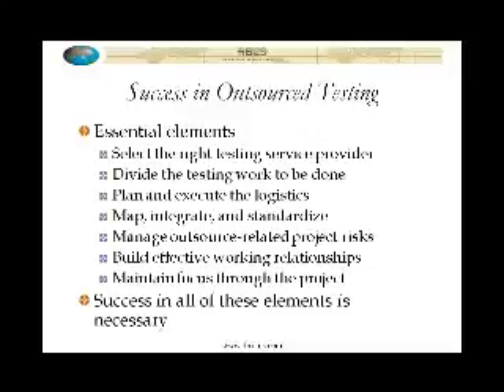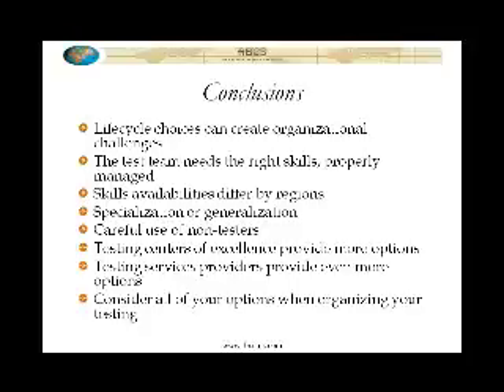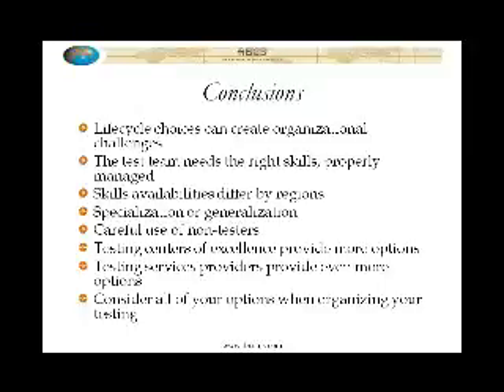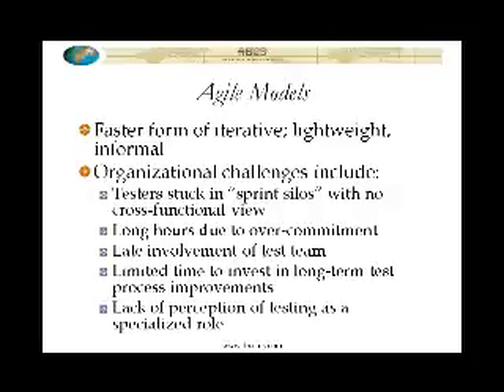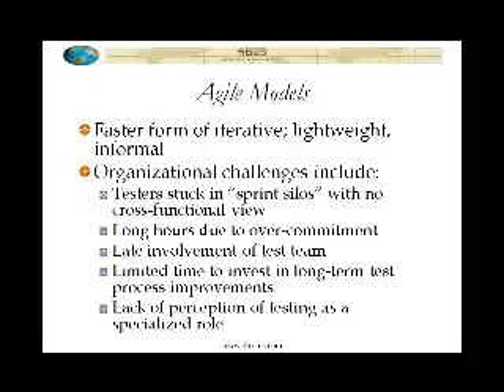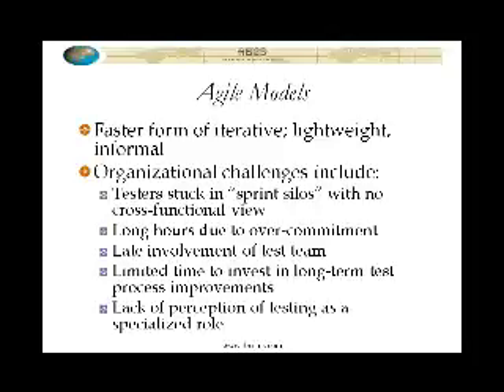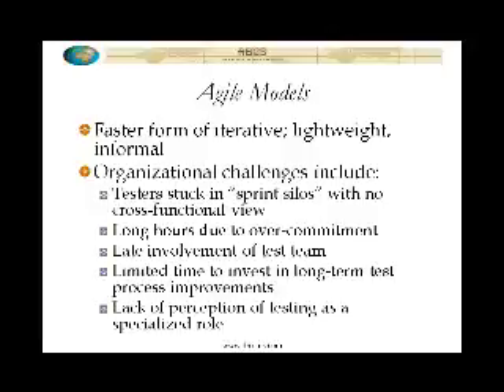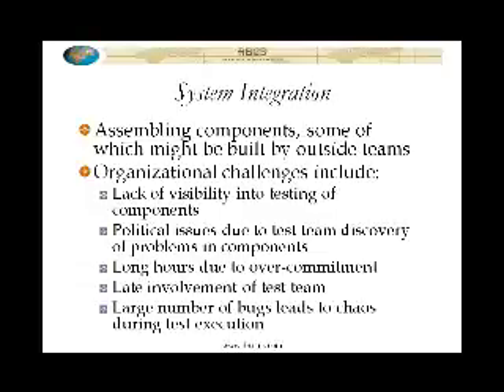Test Organization Options 7